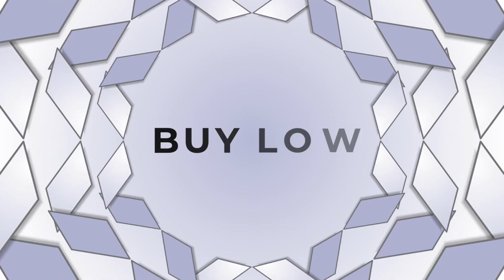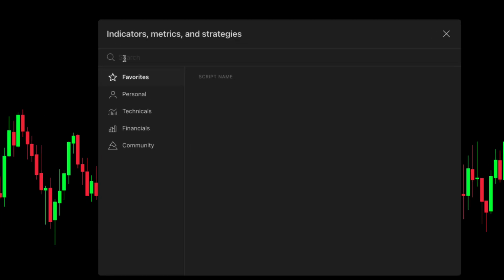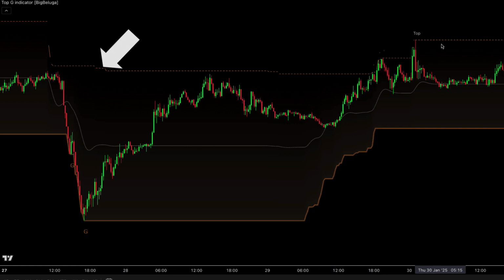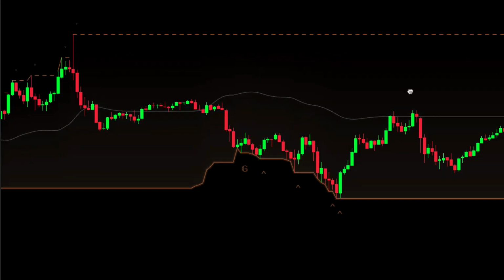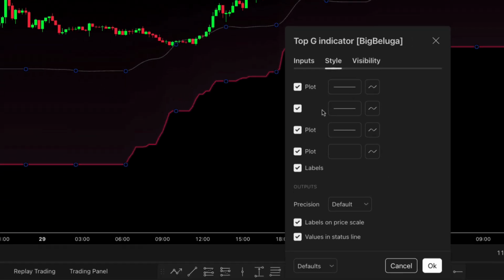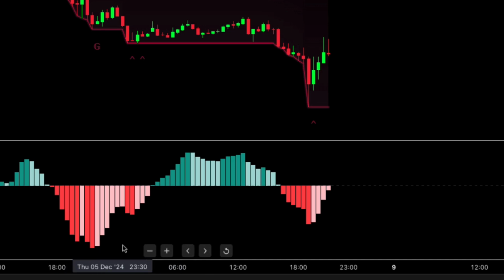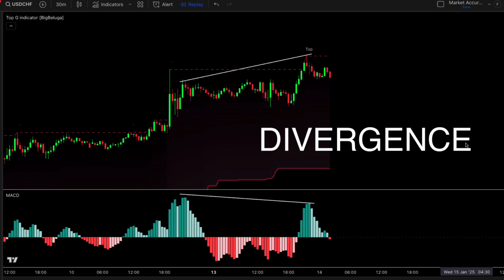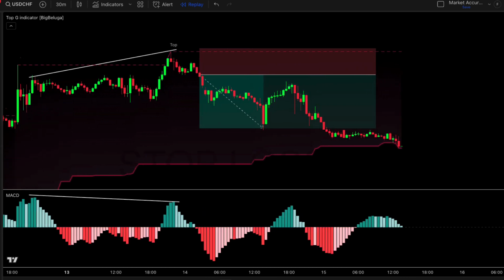I Discovered the SECRET to Identifying Market Tops and Bottoms on Tradingview!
I Discovered the SECRET to Identifying Market Tops and Bottoms!
Want to master the art of identifying market tops and bottoms with ease? This video reveals a surprisingly simple yet powerful indicator that can help you do just that! By applying this indicator to your chart analysis, you'll be able to make more informed trading decisions and avoid costly mistakes. Whether you're a seasoned trader or just starting out, this video is a must-watch for anyone looking to improve their market timing and maximize their profits. So what are you waiting for? Dive in and discover the secret to pinpointing market tops and bottoms with uncanny accuracy!

In this video, we’ll walk you through :  Buy Low, Sell High! This Indicator Shows Market Tops & Bottoms

TradingofDK is for anyone with a keen interest in learning more about trading in the financial markets including Forex, Stock Trading. Whether you are a complete beginner or an experienced Trader, our videos have the complete experience.

Risk Warning
In this video topic:--- Buy Low- Sell High!
This Indicator Shows Market Tops & Bottoms
forex trading,trading strategy
TopG indicator
BigBeluga
market tops
market bottoms
MACD divergence
forex indicators
tradingview tutorial
forex scalping
forex strategy
support and resistance
trend reversals
profitable forex strategy
day trading
swing trading
stock trading
crypto trading
tradingview
tradingview indicator
us30
Which indicator shows buy or sell?
Which indicator is best for market trend?
What is the top bottom price indicator?
Buy low sell high this indicator shows market tops & bottoms free
Buy low sell high this indicator shows market tops & bottoms youtube
Buy low sell high this indicator shows market tops & bottoms download
Top & Bottom Finder indicator tradingview
Swing Box indicator TradingView
Best top Bottom indicator
how to use tradingview for beginners
how to create best indicator in tradingview
important indicators in tradingview
how to use indicators in tradingview
best indicator for crypto trading
most used indicator on tradingview
best scalping strategy tradingview
most profitable trading indicator
best forex indicators for scalping
best indicator for swing trading in tradingview
best nifty indicator in tradingview